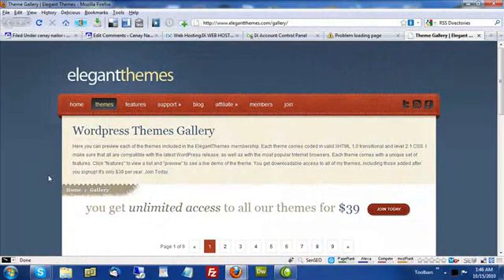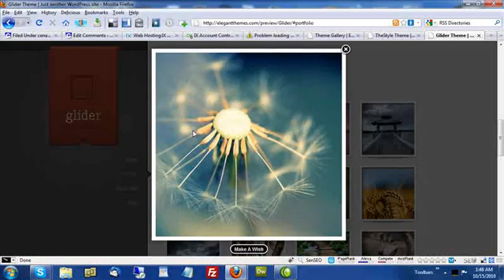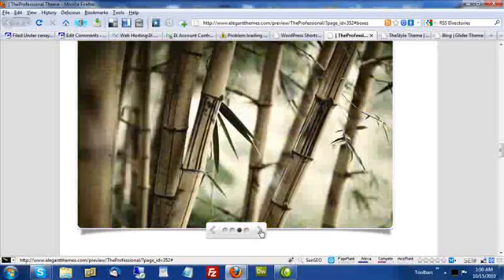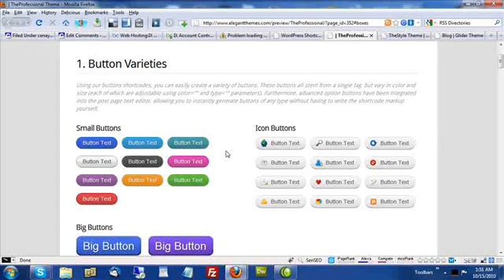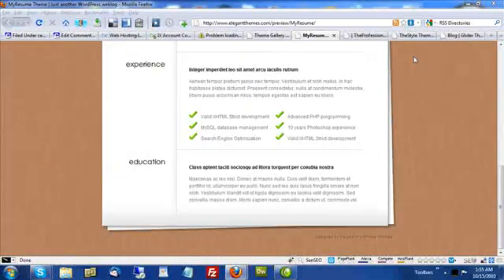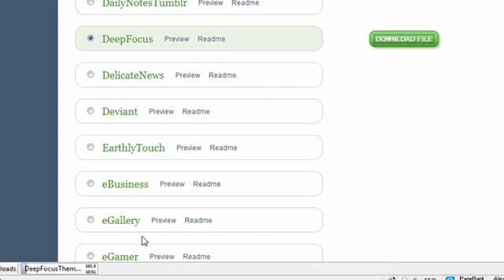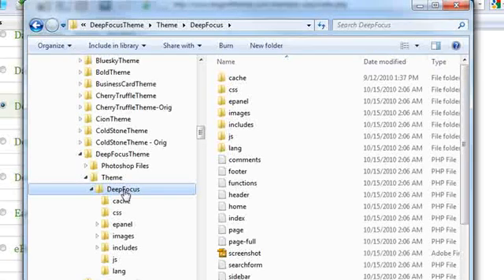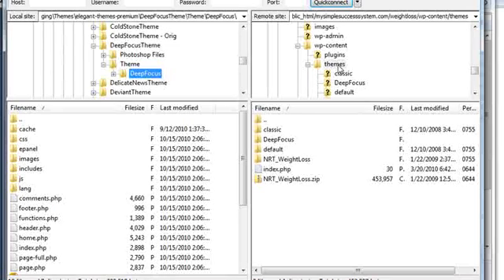Wordpress Theme Installation with Elegant Themes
to grab your own copy of Elegant Themes.

In this video, I show off a few features from Elegant Themes, one of my favorite theme providers.

We will also download, extract and upload to our domain one of the themes we find there. Some of the features of Elegant Themes that I love are the shortcodes and ePanel features.

Shortcodes allow you to quickly bring in beautiful buttons or tabs, without coding. The ePanel allows you to turn on or off categories that are displayed in a variety of places.

It's a short video, but if you are struggling with installing a new theme, then this video will really help.